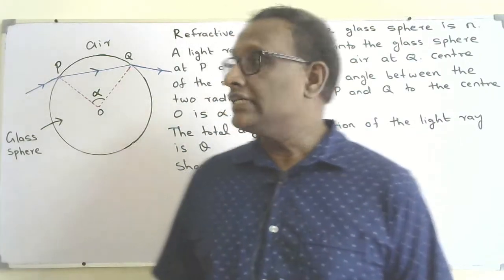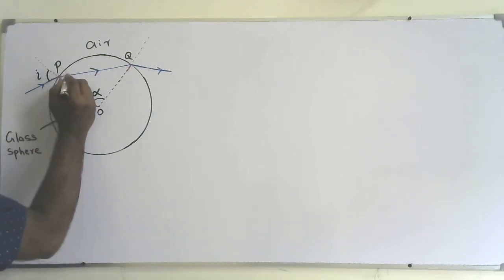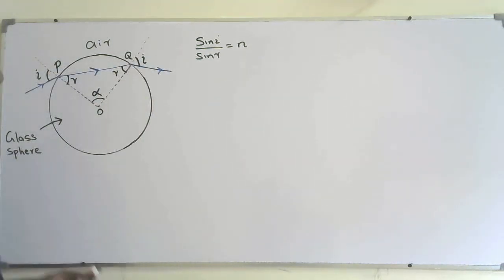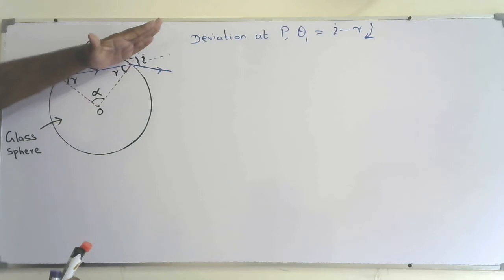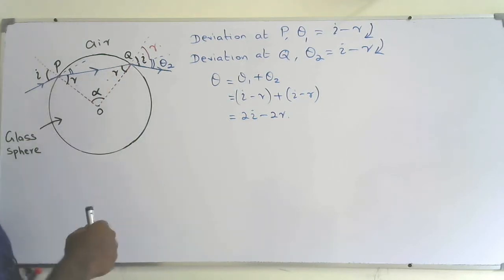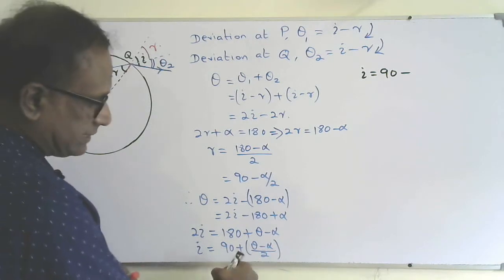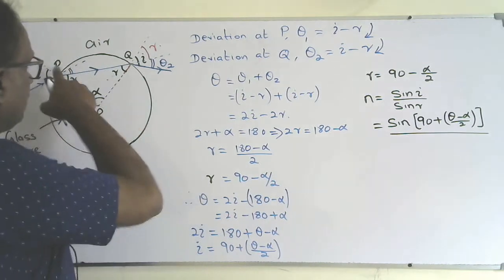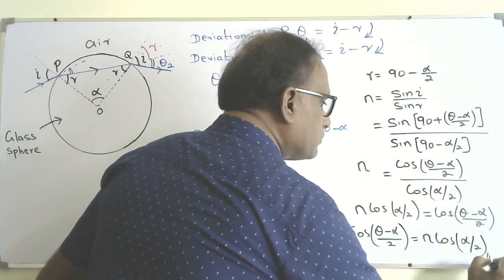Physics Aptitude Question Entrance Exam Light ray total deviation due to refraction in a glass test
0:00 Physics aptitude test or exam question refraction light wave Edexcel IAL GCE Cambridge

This video consists of a question on total deviation of a light ray in a glass sphere due to refraction.